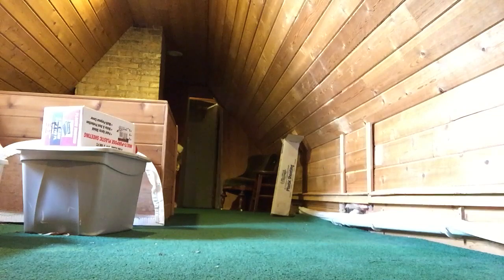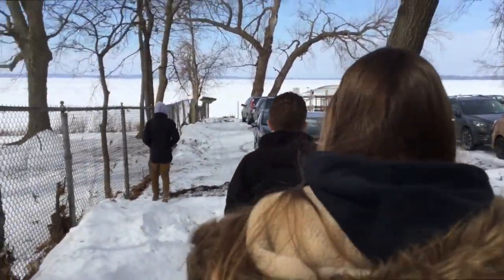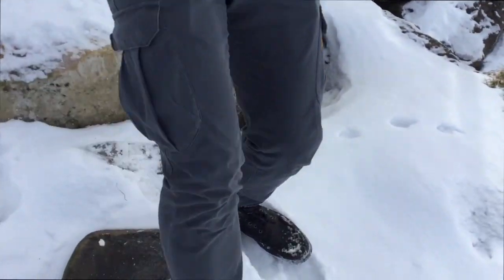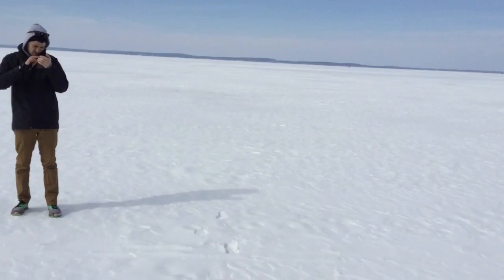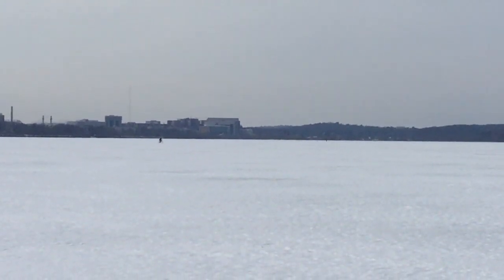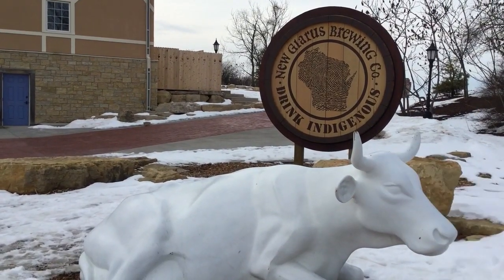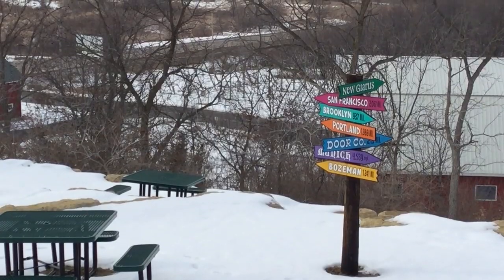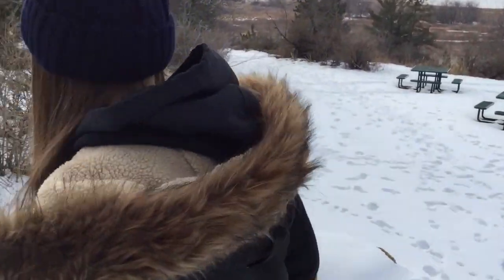CHICAGO to MADISON (part 2)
Part 2 of doing awesome stuff in Madison, Wisconsin. Enjoy the video!